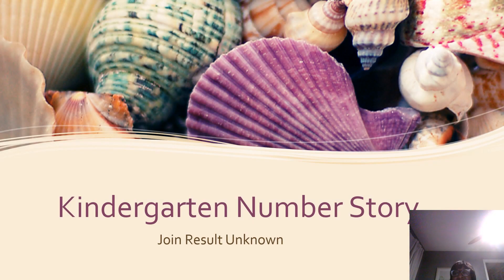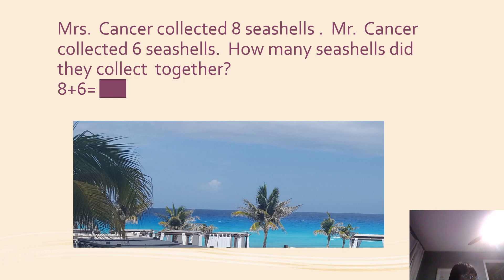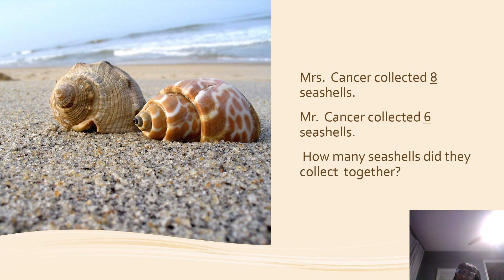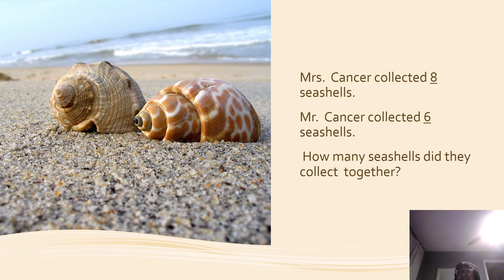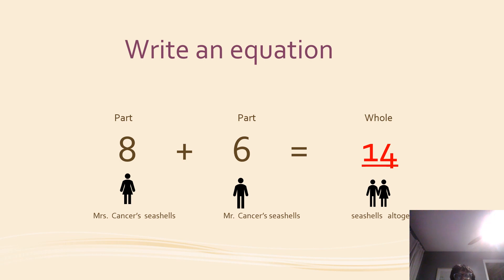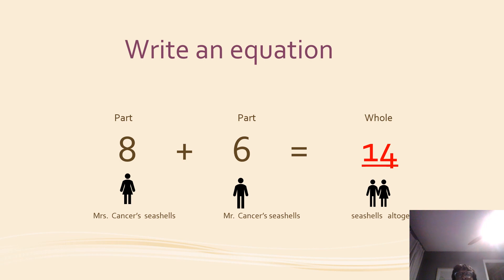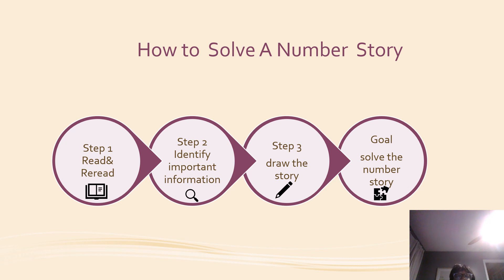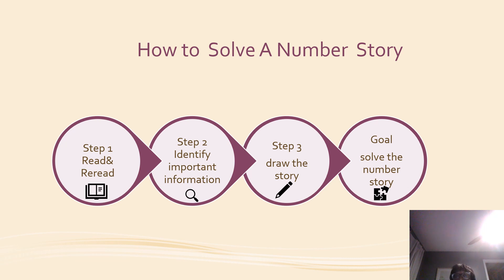Kindergarten Number story Thursday, March 26th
Joining two parts to find the total.